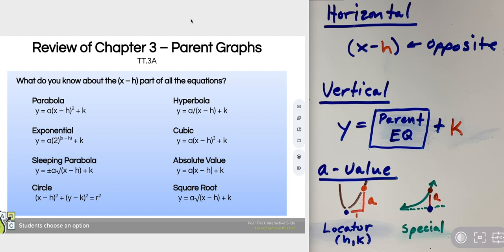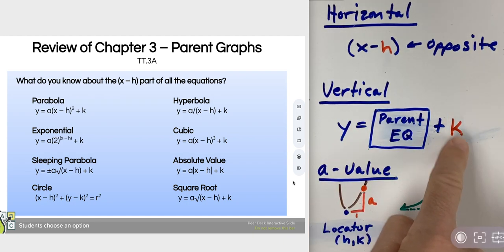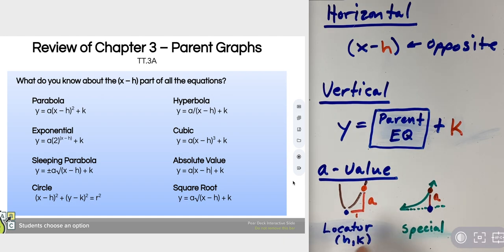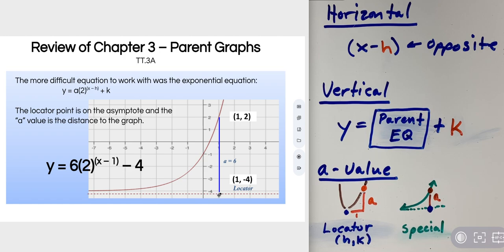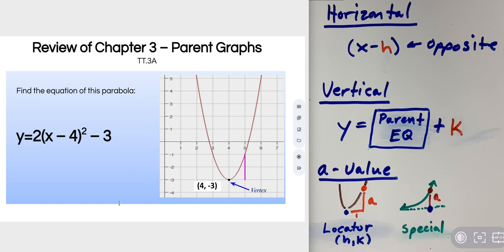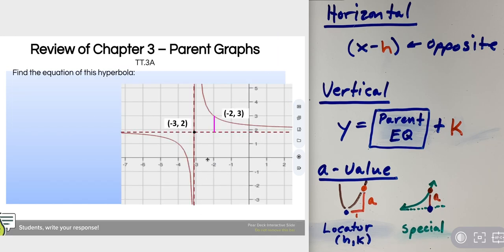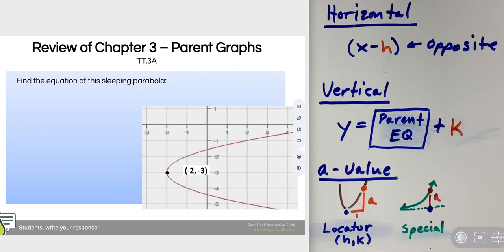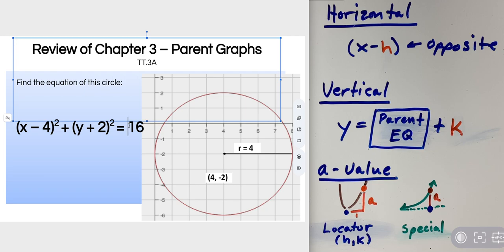Parent Graph Review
The is a quick overview of our 8 parent graphs learned earlier in the school year.